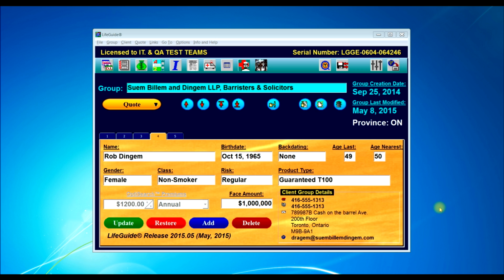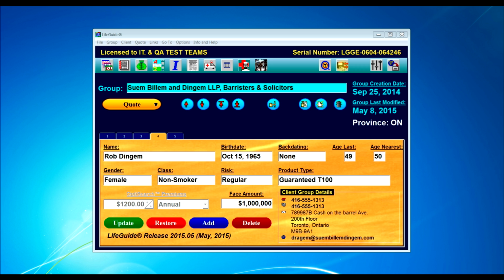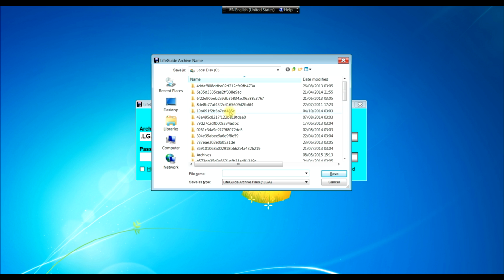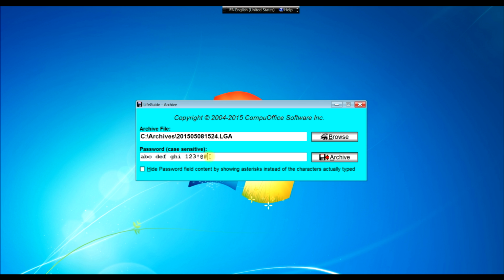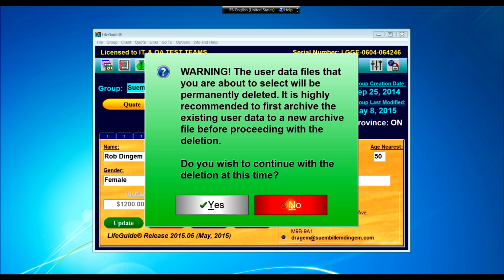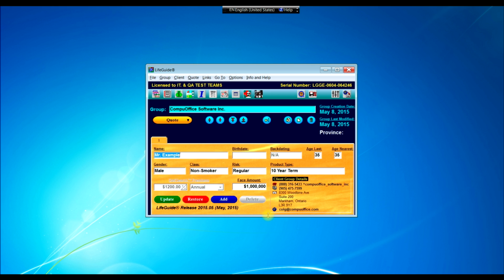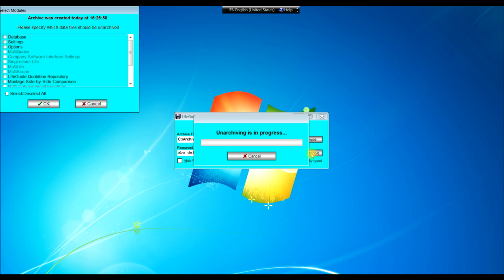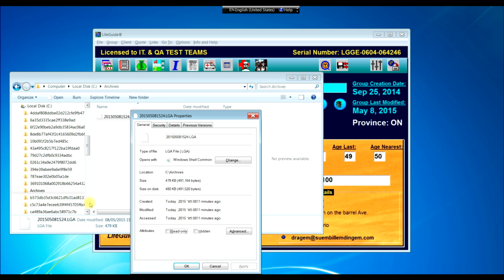LifeGuide-User Data Management and Preservation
This tutorial, approx. 20 minutes in length, describes the User Data Management and preservation functions of the LifeGuide Professional Software.

LifeGuide provides the user with the ability to create an unlimited number of client groupings, where each grouping can have from one to 12 clients.  The groupings can be saved within LifeGuide, essentially providing for a client database where a group and client can be quickly looked up for new quotes, servicing, etc.  In addition, LifeGuide includes numerous financial and needs analysis functions for which the user input data can be saved for periodic reviews, etc.  Then, there are the user preference settings such as the screen magnification (covered in another tutorial), representation disclosure, etc.

It is important to back up settings and data from regularly.  Moreover, real life situations mean that the user may wish to transfer the user input data that is saved in one machine to another machine (such as from the office desk-top to a lap-top and vice versa).  Doing so with LifeGuide is nice, simple, and easy.

This tutorial covers the User Data Management and Preservation options including archiving of data, unarchiving of data and deletion of data files that are for whatever reason no longer needed.